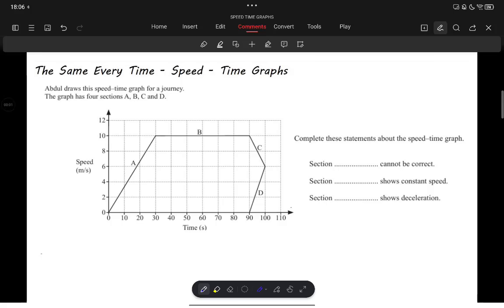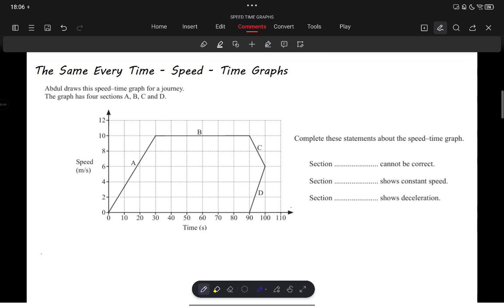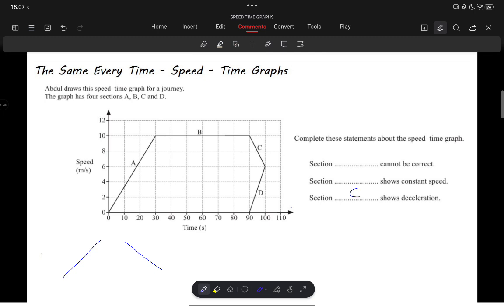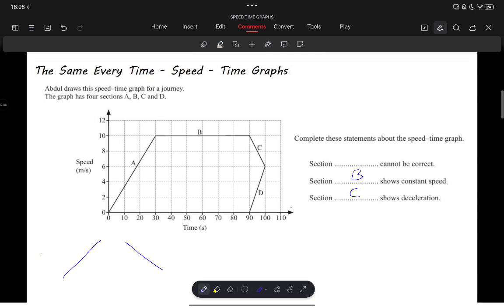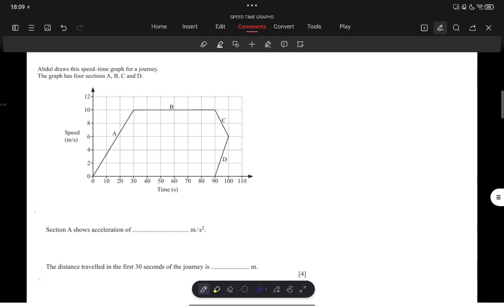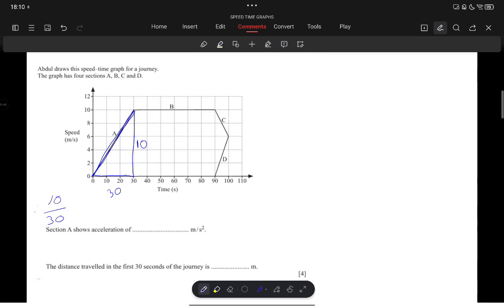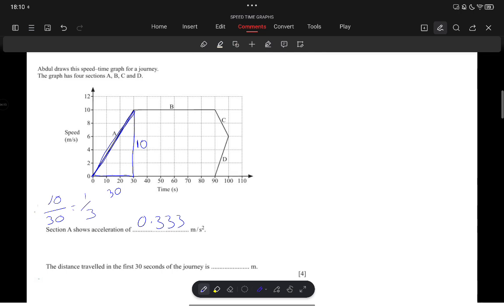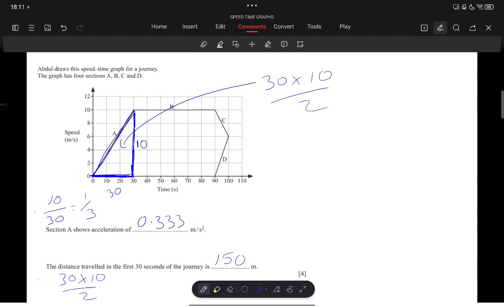The Same Every Time Speed Time Graphs Video 4